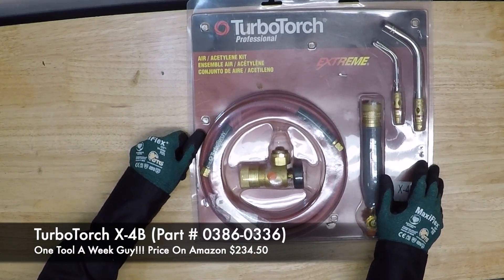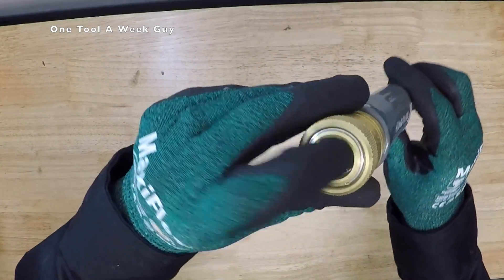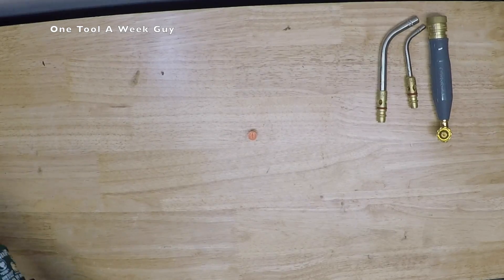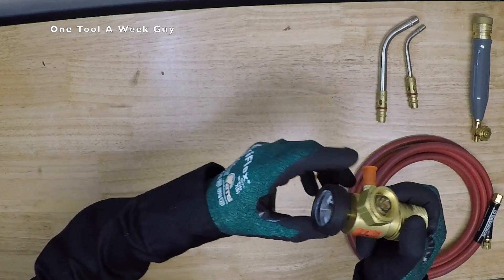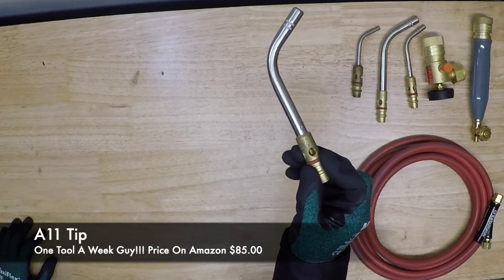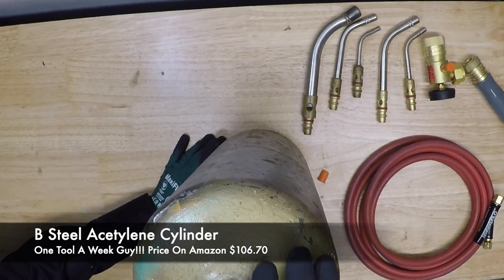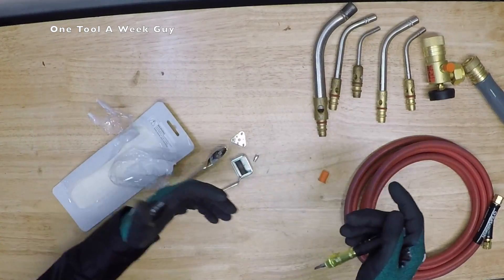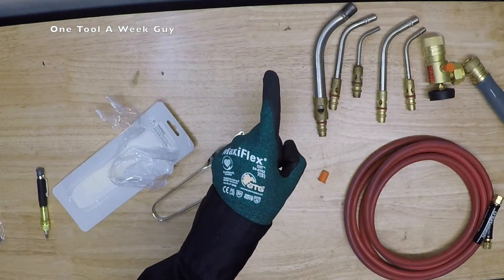Building a Soldering/Brazing Bag (TurboTorch X-4B, B Tank, Striker)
Whats going on everyone?! This week on One Tool A Week Guy we are taking a look at a step above map tanks and map gas rigs. We are taking a look at a Turbo Torch B tank set up for brazing up to 4" pipe. Links are posted below and anything purchase with the link and search bar keeps this channel going.
TurboTorch X-4B

A3 Tip

A11 Tip

A32 Tip

B Tank

TurboTorch Triple Flint Lighter